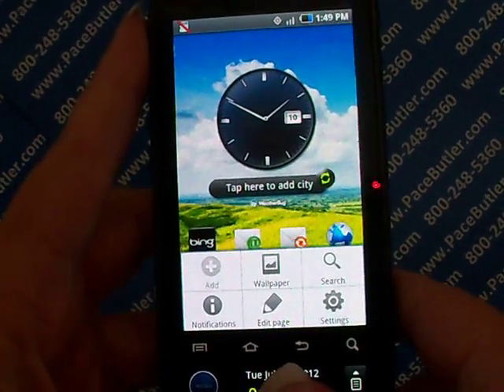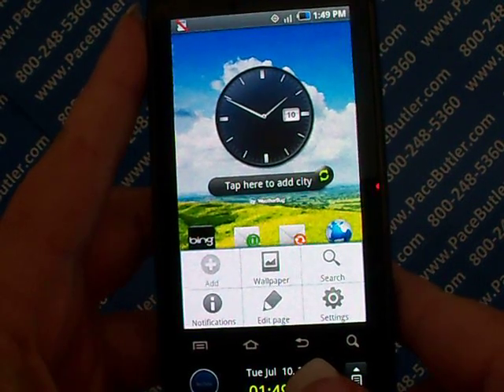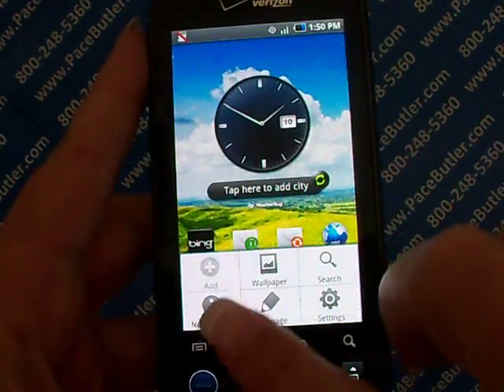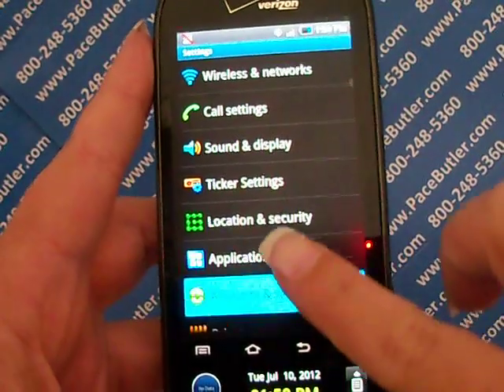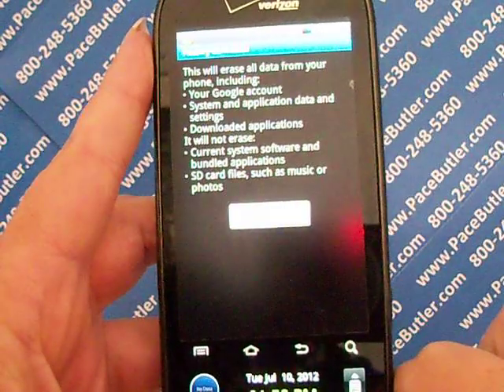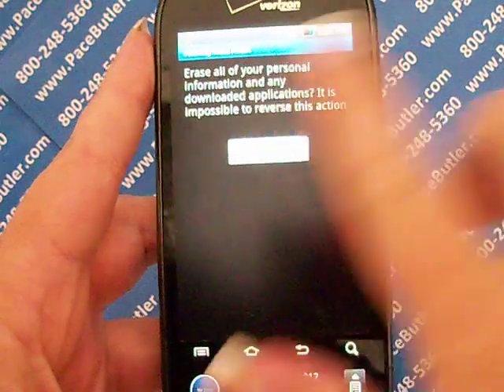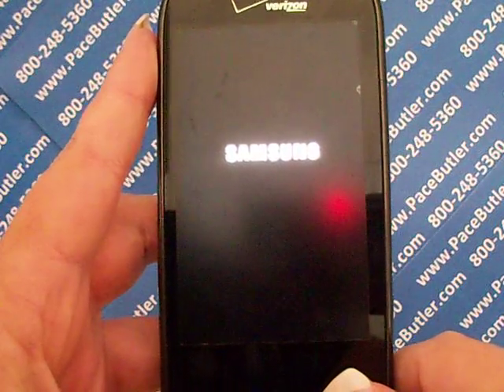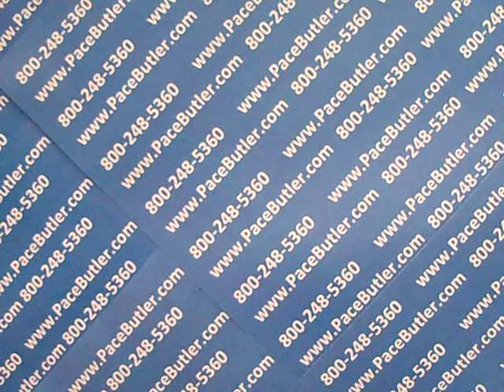Samsung SCH-i400- Erase Cell Phone Info - Delete Data - Master Clear Hard Reset.MOV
__ Rebecca walks you step by step on how to remove your personal information from your Samsung SCH-i400. This instructional video is a simple but very detailed tutorial that instructs you on how to delete your contacts, personal content, pics, videos, and restore your phone settings to manufacturer default. View PaceButler Corporation's channel for all of your cell phone data erase needs. New videos are being added daily. PaceButler Corporation is a leader in used cell phone industry and has been in business
since 1987. PaceButler We Buy Used Cell Phones & Pay up to $125 per phone.